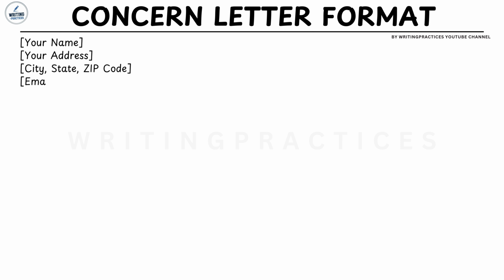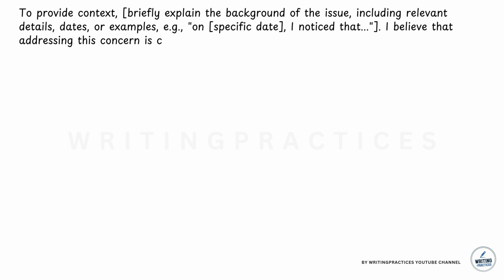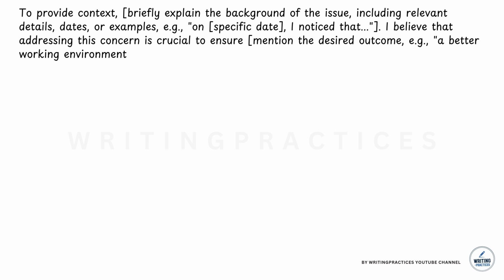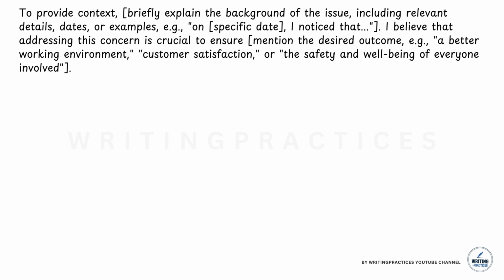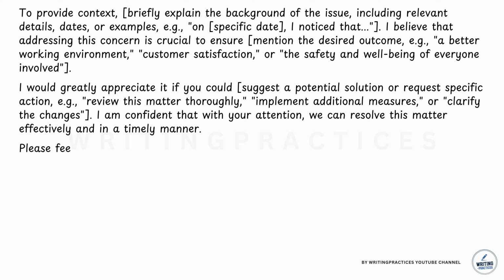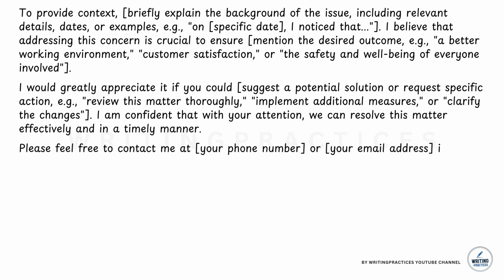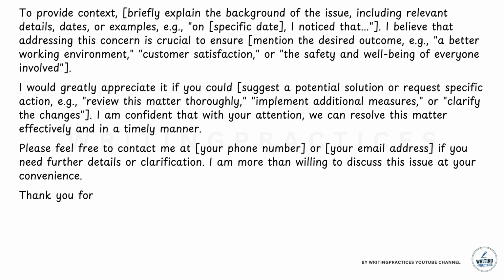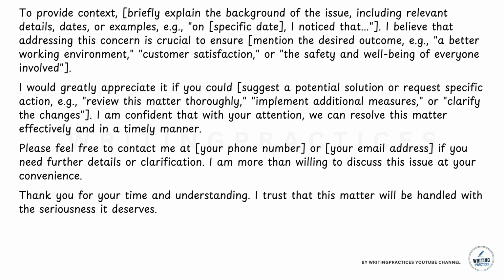Concern Letter Format | How To Write A Concern Letter Step by Step Guide | Writing Practices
How to Write a Concern Letter?

Welcome to Writing Practices! In this video, we’ll guide you through writing a concern letter—a formal document used to express issues, grievances, or feedback regarding a specific matter. Whether directed at an employer, organization, or individual, a well-written concern letter helps ensure your message is taken seriously and prompts appropriate action. This tutorial will help you structure and convey your concerns clearly and professionally.

What is a concern letter?
It’s a letter written to express a problem, grievance, or issue that requires attention.

Why is a concern letter important?
It provides a clear and formal way to communicate problems and seek resolution.

What should a concern letter include?
State your issue, explain the impact, provide any supporting details, and request specific actions.

The tone should be respectful, polite, and assertive to convey seriousness without hostility.

When should I write a concern letter?
Write it when informal communication has not resolved the issue or when a formal record is necessary.

Should I include evidence in a concern letter?
Yes, include relevant details or documents to support your concern.

What if the recipient doesn’t respond?
Follow up politely, or escalate the issue to the appropriate authority.

Can a concern letter lead to legal action?
It can serve as documentation for legal purposes if the issue remains unresolved.

How long should a concern letter be?
Keep it concise while including all relevant details for clarity.

Can I send a concern letter via email?
Yes, email is an acceptable and often convenient format for sending concern letters.